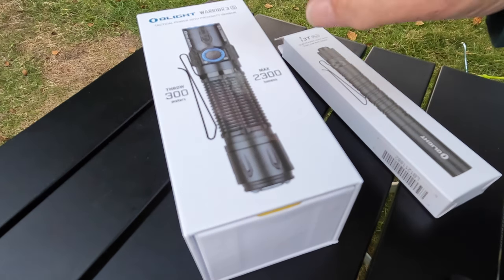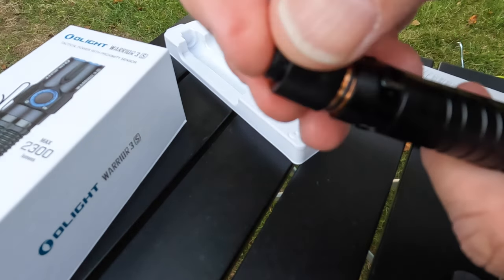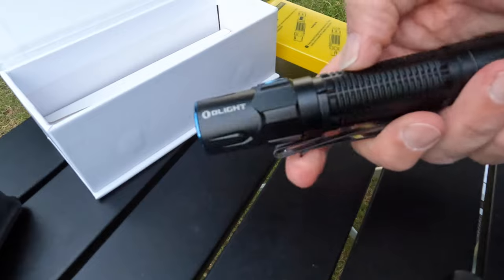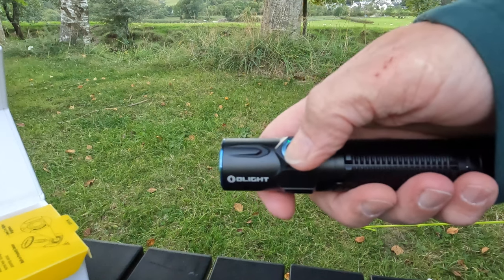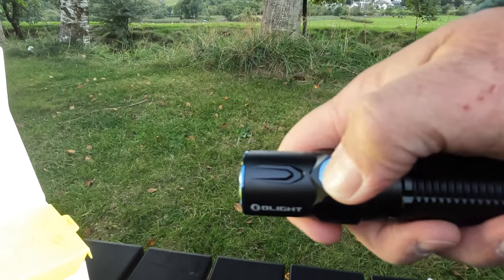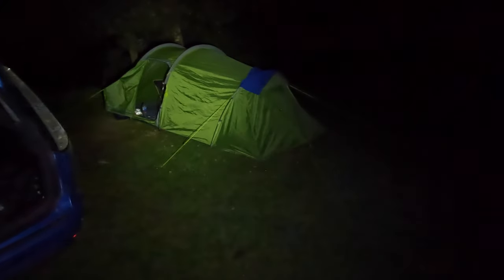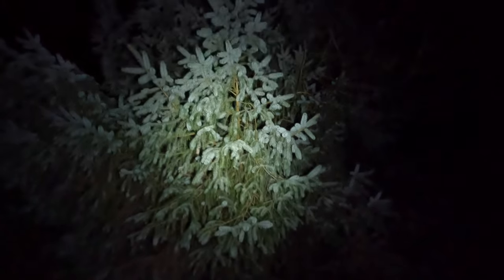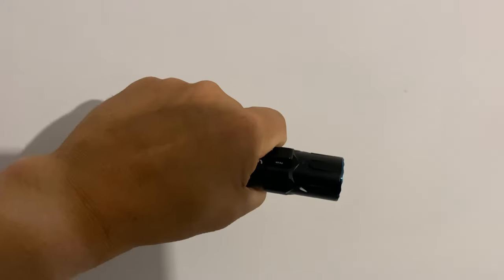OLIGHT WARRIOR 3S AND i3T TORCH quick review and demo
A QUICK UNBOXING AND A LITTLE LOOK OVER THESE 2 TORCHES, GREAT QUALITY AND THEY FEEL REALLY WELL MADE.
WARRIOR 3S USES A PROXIMITY SENSOR TO POWER DOWN WHEN ANY OBJECT GETS TOO CLOSE, PREVENTING ACCIDENTAL BURNS.

WARRIOR 3S BK 42%OFF (RRP £119.95, SALE PRICE £69.57
WARRIOR 3S GREY, 40%OFF (RRP £124.95, SALE PRICE £74.57)
2. WARRIOR 3S BUNDLES
ANOTHER LOOK AT THEM WILL FOLLOW IN MY NEXT WILDCAMPING VIDEO..